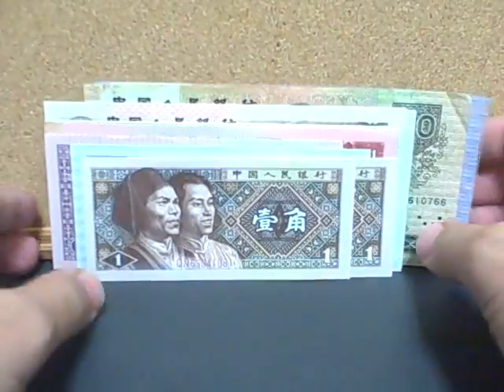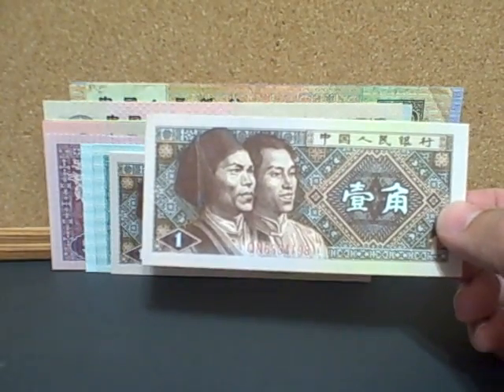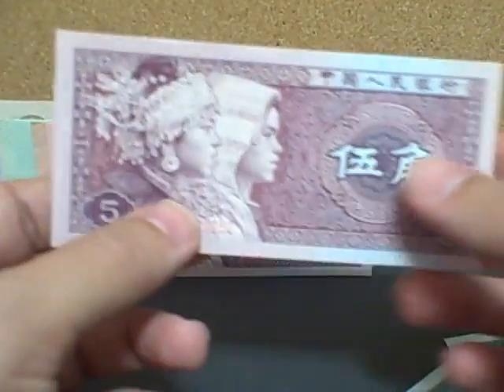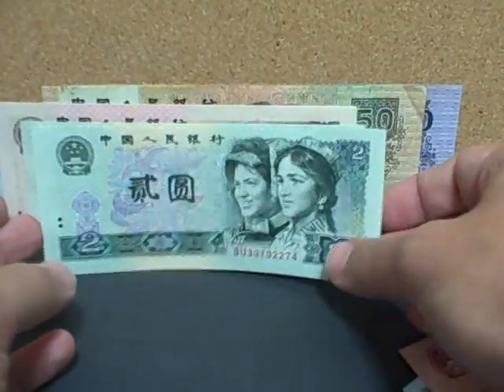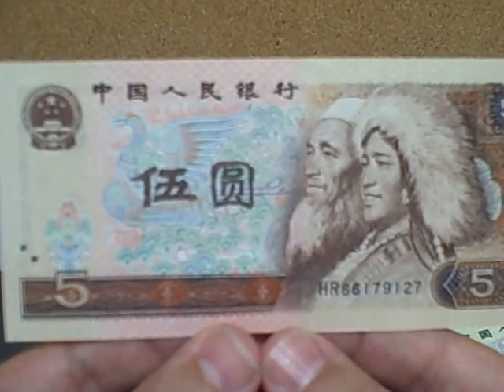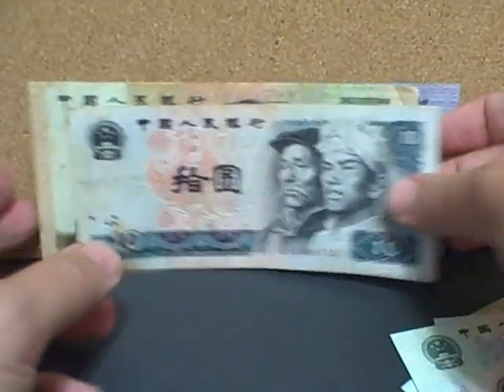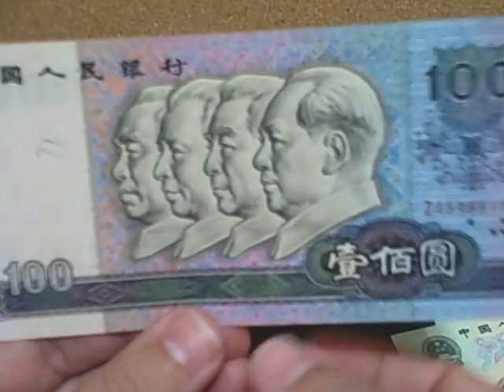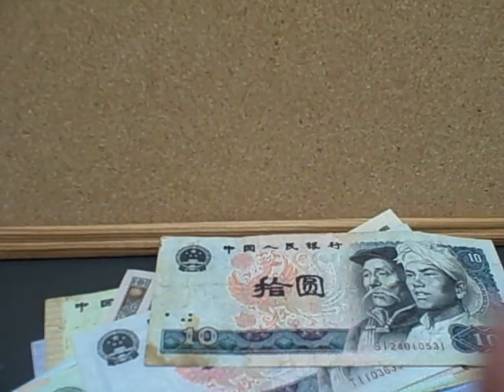Chinese currency explained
I'm learning Chinese from Peggy at PeggyTeachesChinese!  Please visit her youtube channel!  Also, check out this discussion of awesome Chinese currency!